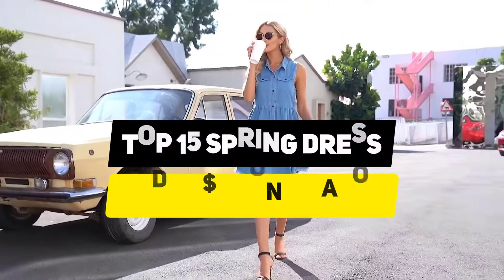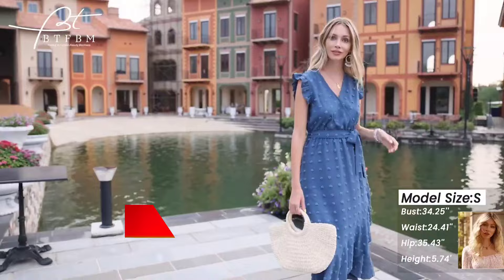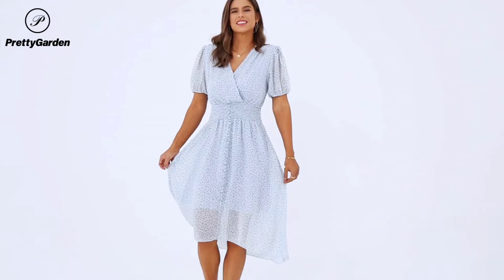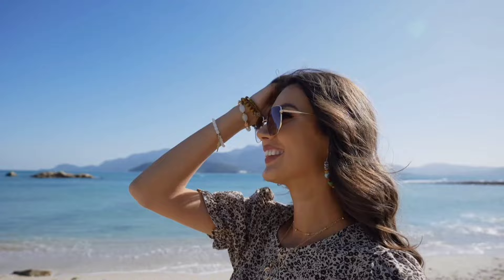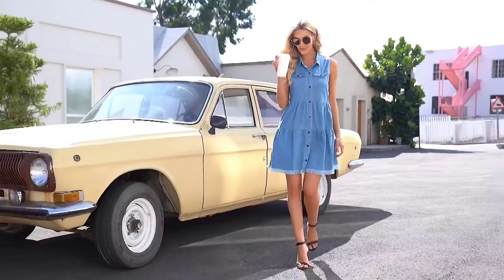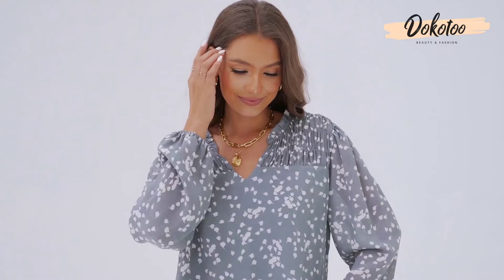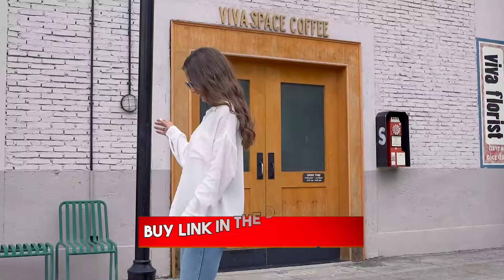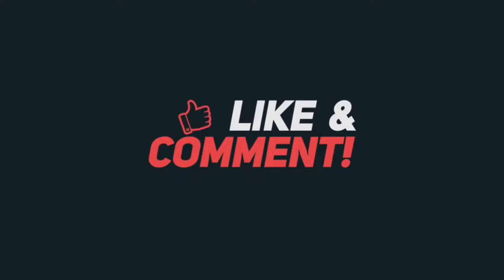✅ 15 Amazon Spring Fashion Under $50 | Big Spring Sales 2024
Discover the top Amazon Spring Fashion picks under $50! 🌼✨ From trendy outfits to must-have accessories, find your perfect style for less. Don’t wait, these deals are flying fast!

🌟 Timestamps: ⏱️

0:00 Introduction
0:38 Women’s Summer Loose Maxi Dress
1:30 Women's 2024 Summer V Neck Dress
2:18 Women's Summer Wrap Maxi Dress
3:04 Women's Floral V-Neck Midi Dress
3:43 Womens Sundress Summer Midi Dress
4:30 Spring Summer Casual Midi Dress
5:15 Women's Casual Jumpsuit
6:01 Summer Casual Beach Dresses 2024
6:41 Summer Sleeveless Short Denim Dress
7:24 Womens Casual Short Sleeve T Shirts
8:10 Long Sleeve Chiffon Blouses Top Shirts
8:47 Women's Short Sleeve Casual T Shirts
9:33 Womens Long Sleeve Shirts
10:13 Women Casual Loose Tunic Dress
10:47 Casual Summer Boho  Beach Dresses
11:32 End

Your Queries 🔎
Amazon Spring Prime Day Deals
Amazon Sales 2024
amazon big spring sale
amazon sale 2024
amazon big spring sale 2024
insane deals
best amazon deals
insane amazon deals
amazon clothing
AMAZON BIG SPRING SALE DEALS
TESTING TRENDING AMAZON PRODUCTS 2024
amazon spring clothing haul 2024
amazon spring dresses 2024
biggest amazon sale of the year
biggest amazon sale days
big amazon deals

This video shows clips from different places, like Amazon makers and others. The company that makes or sells the stuff is the only one responsible for what they say about it and any promises or details. "Emma Fashion" says they're not responsible for these things.

It is important to mention that I only recommend products that I have verified or personally used. Your support is greatly appreciated and helps to sustain the content creation efforts. Thank you for your understanding and continued support.